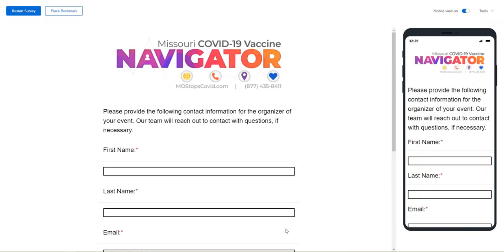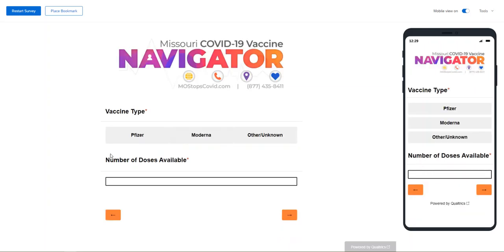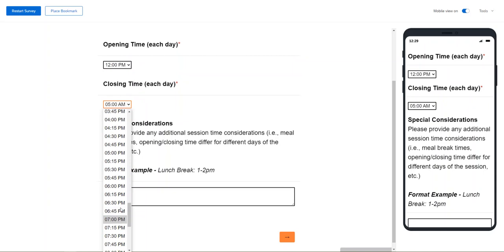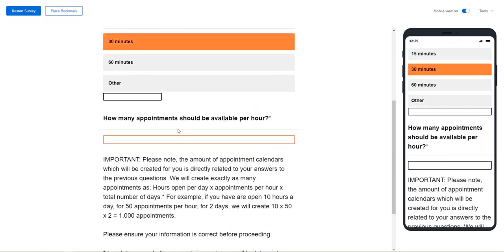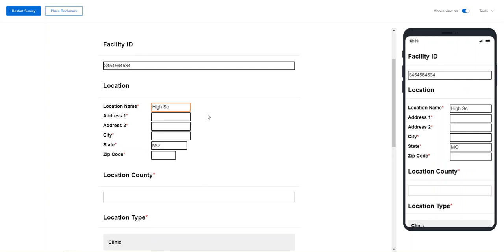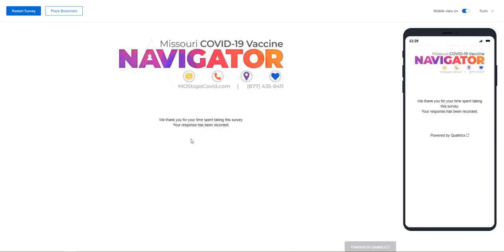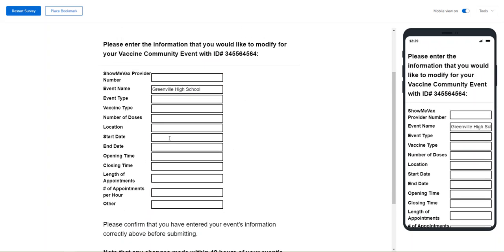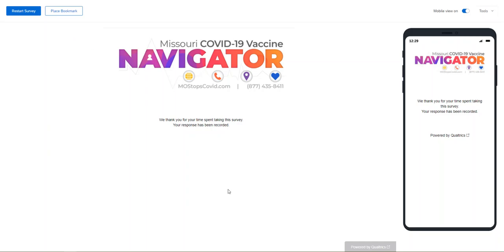Vaccine Navigator Event Registration Survey